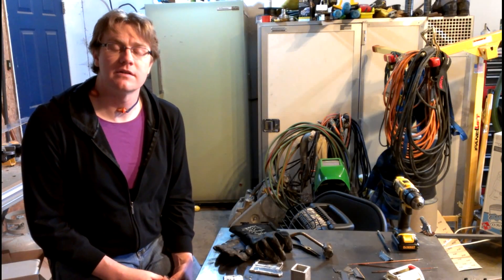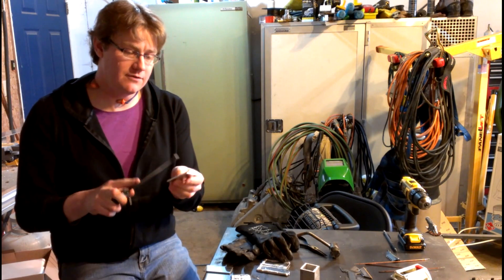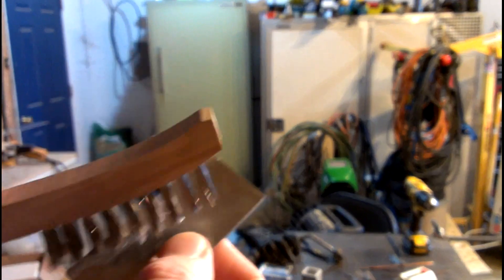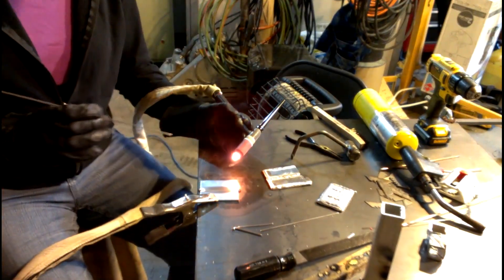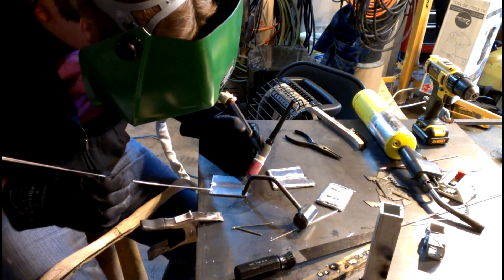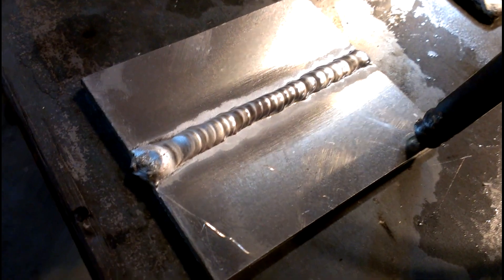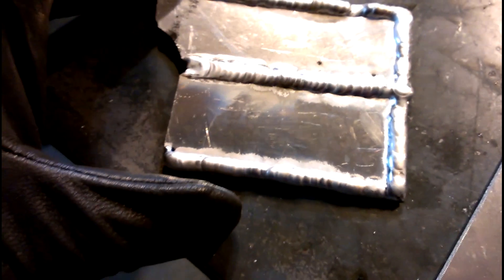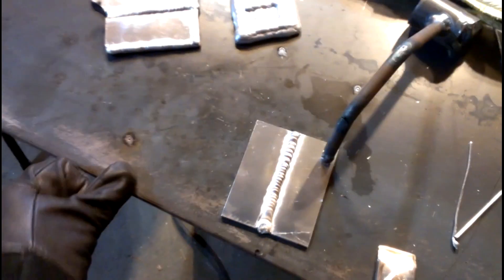Welding Aluminum Samples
Tig Welding Aluminum With a Miller Syncrowave 351